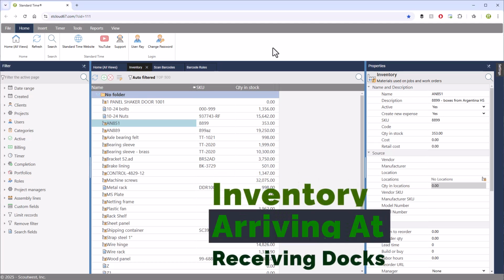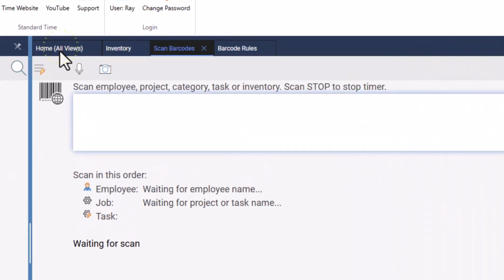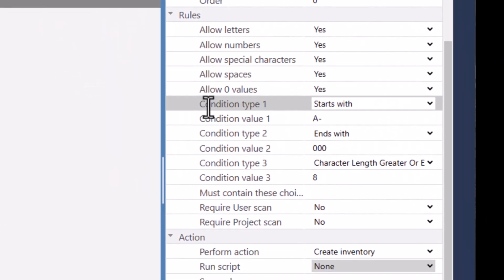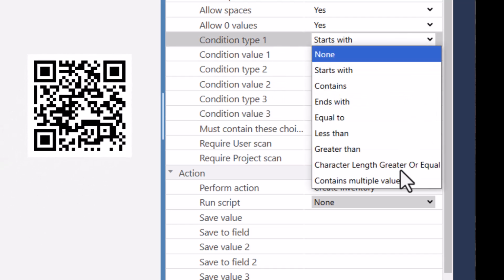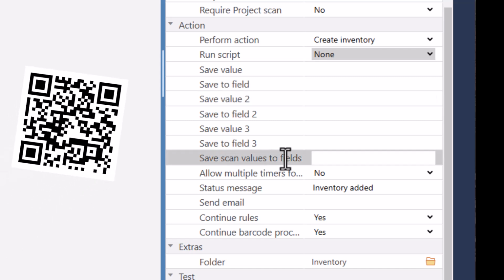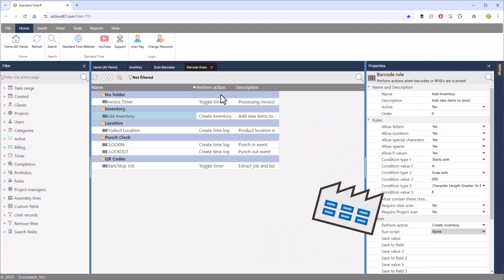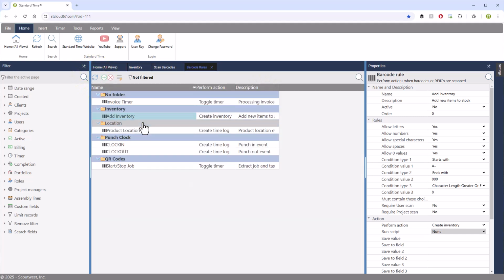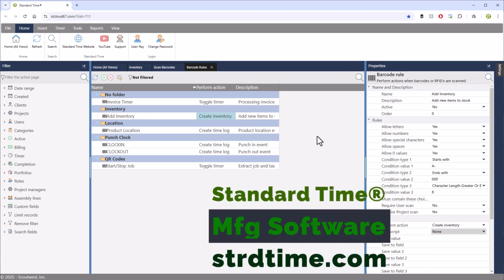Inventory Arriving On Receiving Docks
Handle newly arriving inventory items on the receiving dock with special barcode rules. This is a quickie tip to help Standard Time recognize inventory items arriving in the warehouse.